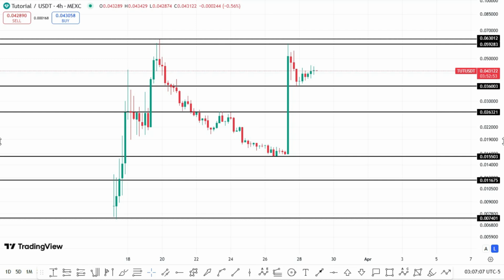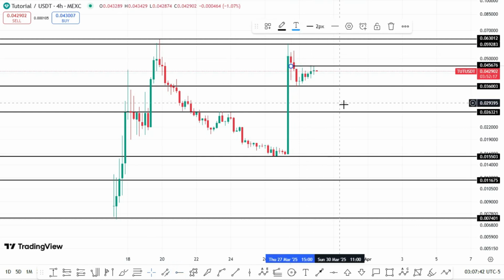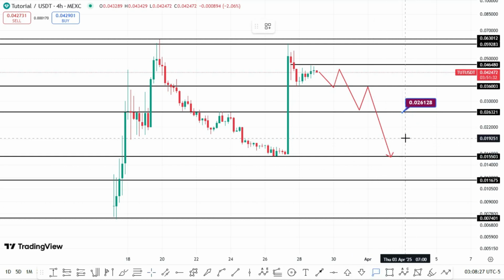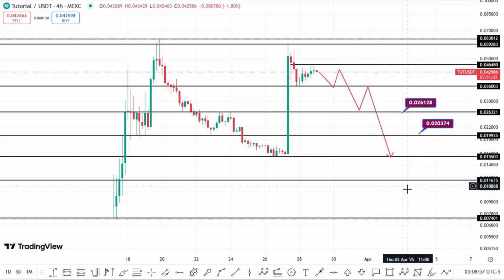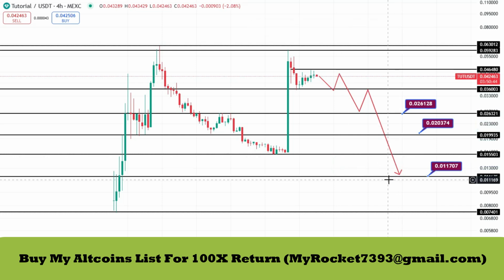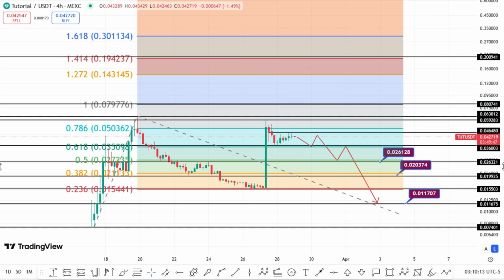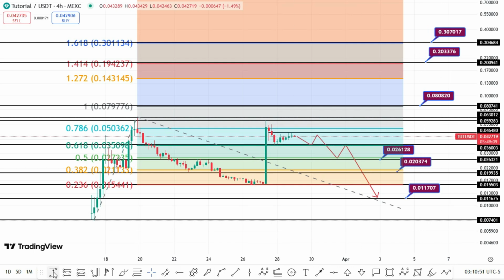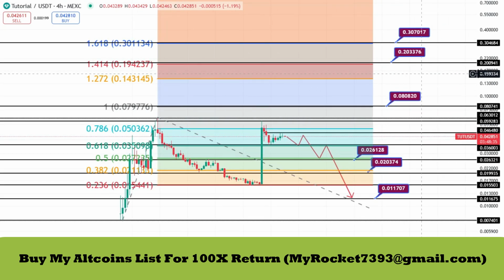Tutorial (TUT) Price Targets For Bull Run | Should Buy Or Not?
In this video you can watch technical analysis and price prediction of tutorial tut coin for this bull run.

Buy Hidden Small Market Cap Coins On these Exchanges

Top Cryptocurrency Exchages

Before making any investment or trading decisions, you should conduct thorough research and consider seeking advice from a qualified financial advisor. You are solely responsible for your own trading and investment decisions, and this channel's creators are not liable for any financial losses or other damages arising from your use of the content.

By viewing or using the content on this channel, you acknowledge that you understand and agree to these terms. Always trade responsibly and never invest more than you can afford to lose.